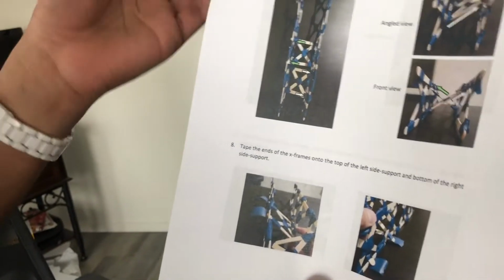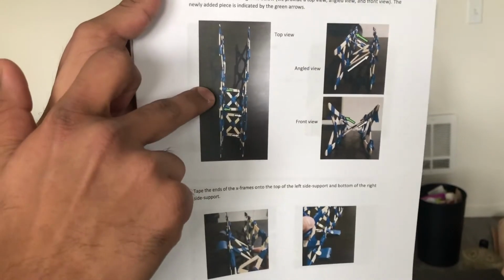ENGR 333 - Instruction Video For Popsicle Bridge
Here is the trouble shooting video for the popsicle bridge we made in class.